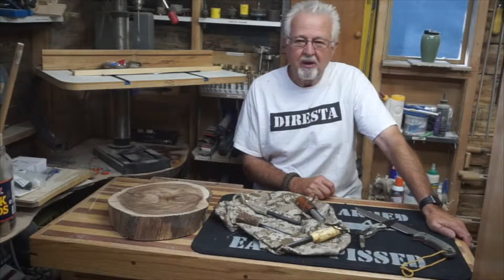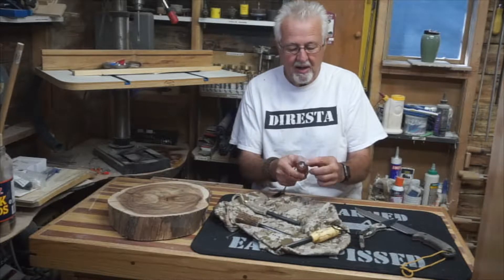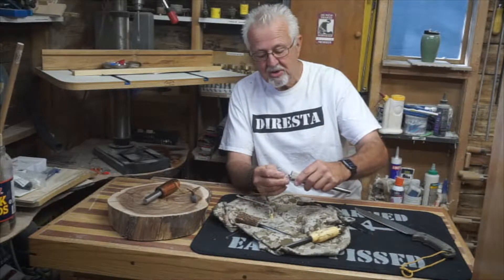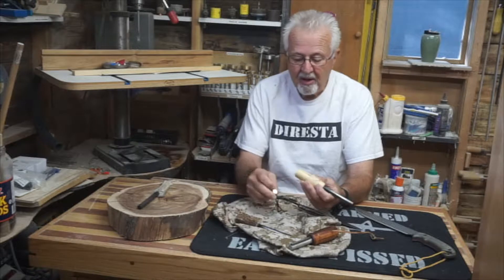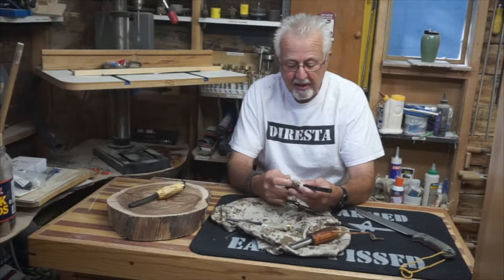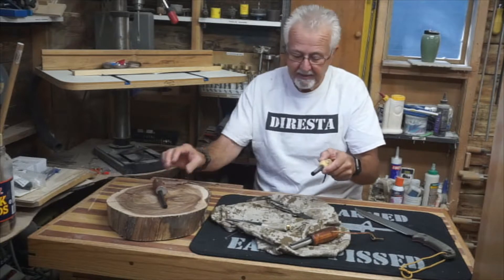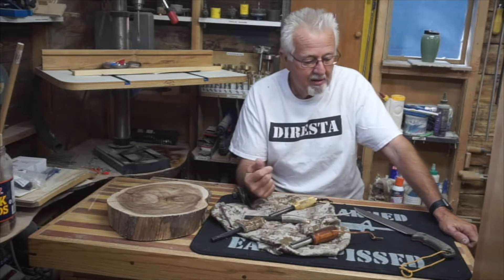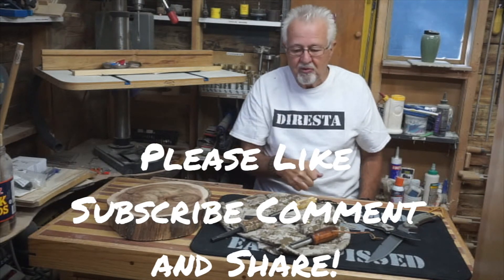Custom Ferro Rod Fire Starters, preparedness necessity!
Some ferro Rod strikers I made a while ago in the Littlewierdshop. Showing them to see if there is any interest to justify making a new batch for purchase. Please give me some feedback. I thank you, Ron1 of the Littlewierdshop.